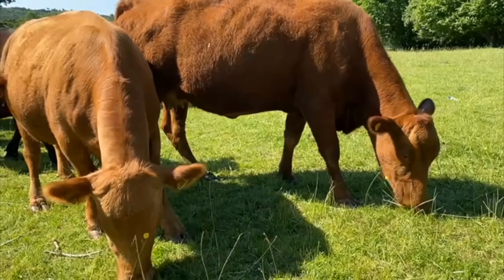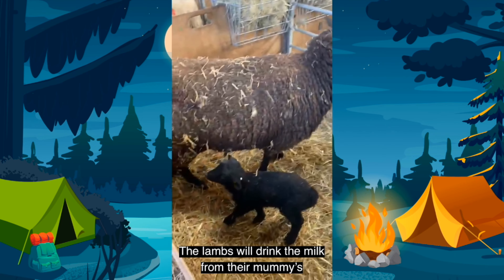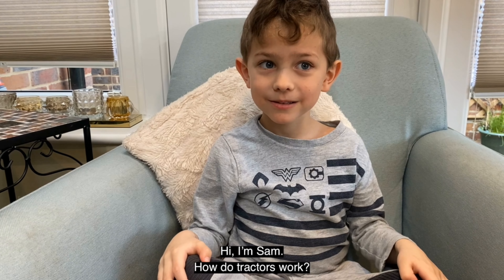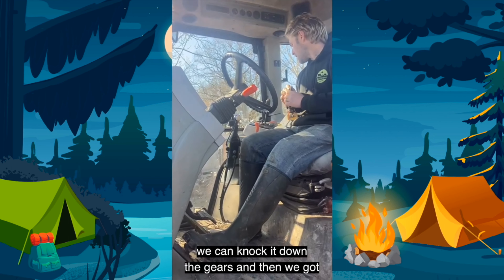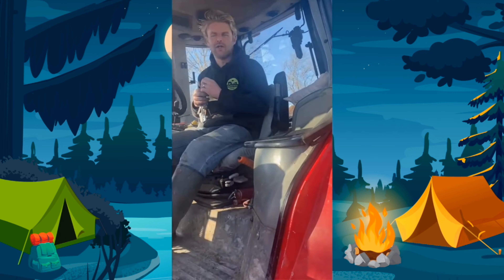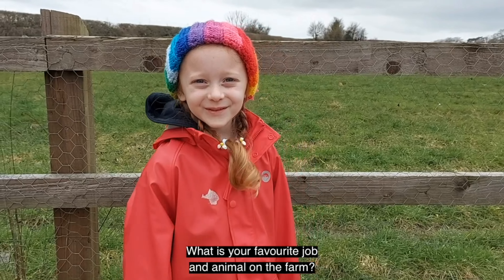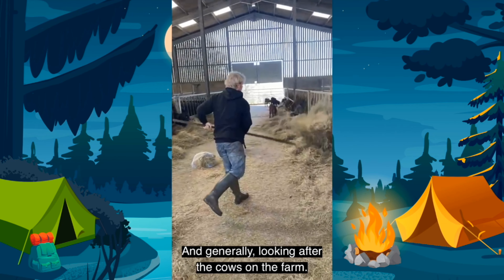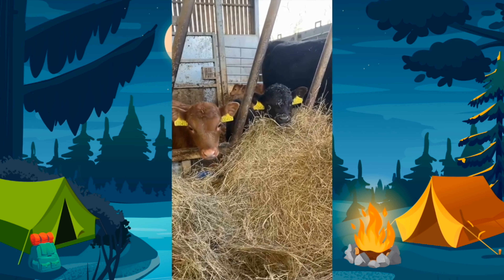Springtime with Butterbox Farm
Welcome to Big Little Tent Festival! Thank you to everyone who left a question for Butterbox Farm. Now it's time to meet some of the animals at the farm and also hear the answers to your questions.

For more information on the fun activities planned for Big Little Tent Festival and to download your free activity pack